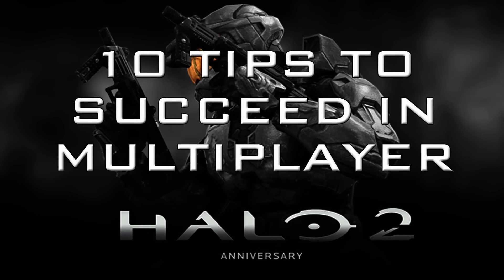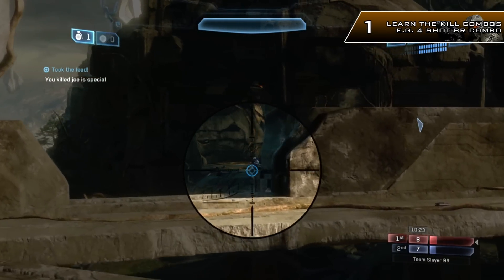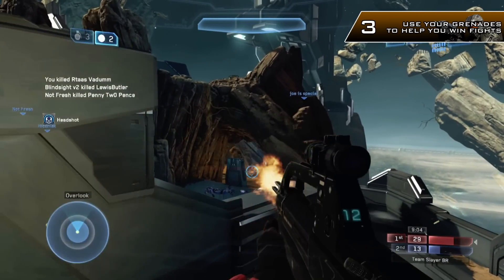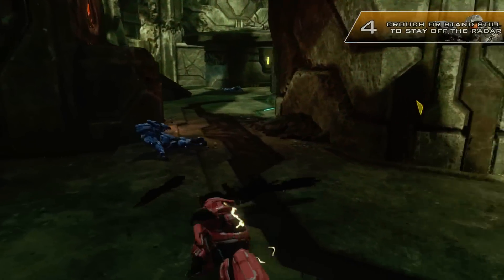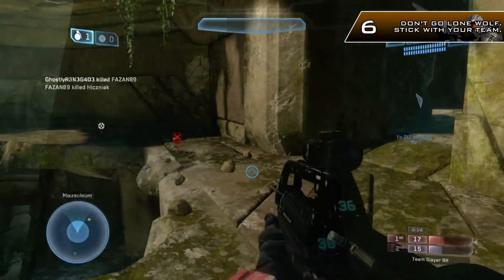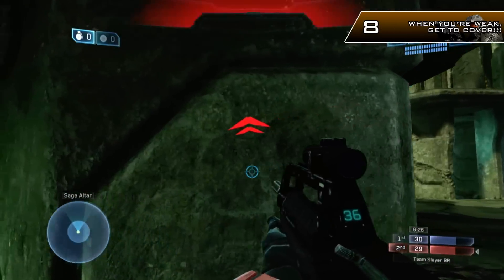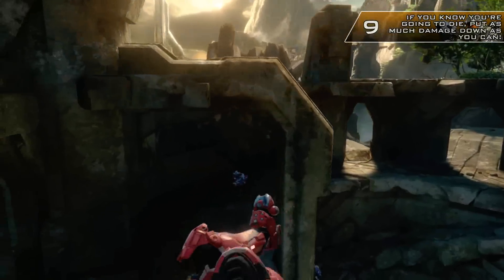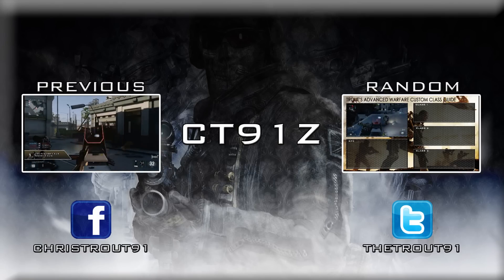10 Tips To Succeed In Halo 2: Anniversary Multiplayer (Gameplay/Commentary)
If you enjoyed drop a like rating! :D

Want to know what I use to make my videos, stream and play games with? Check my collection out here: